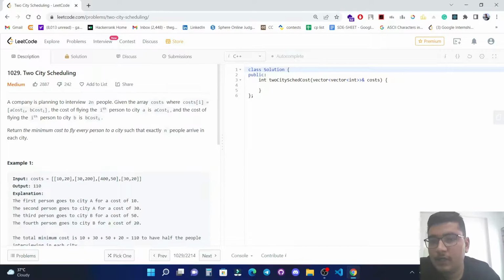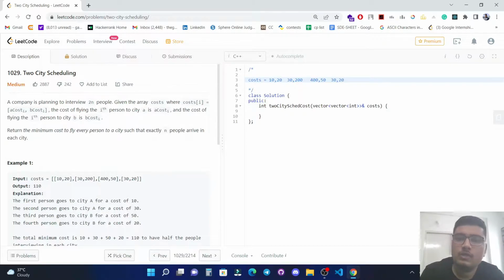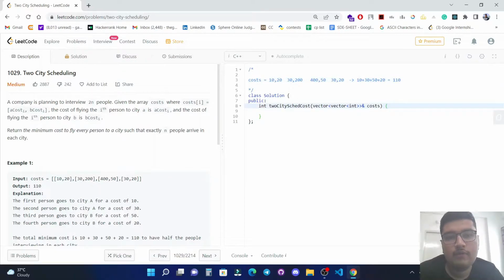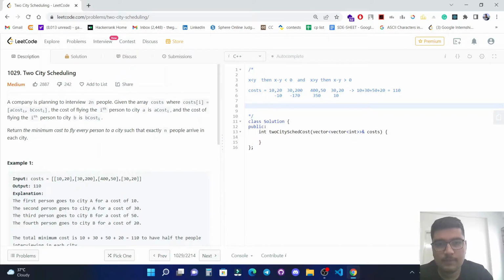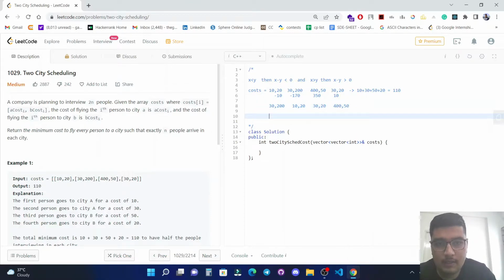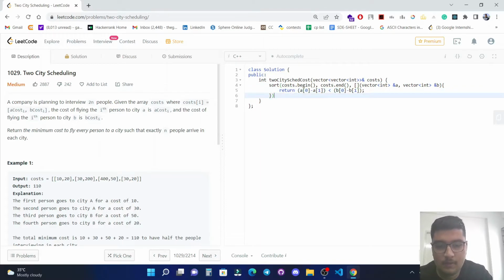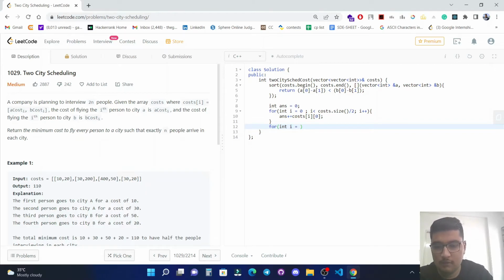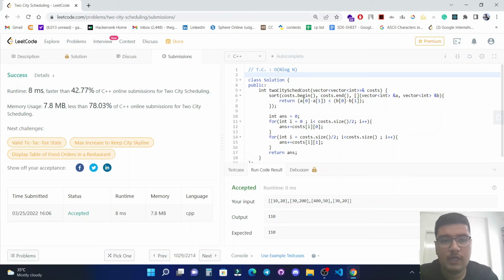Two City Scheduling | LeetCode Solution🔥🔥 | C++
Here is the solution to the "Two City Scheduling" leetcode question. Hope you have a great time going through it.

1) 0:00 Explaining the problem and example
2) 5:08 Coding in CPP
3) 8:16 Time and Space Complexity